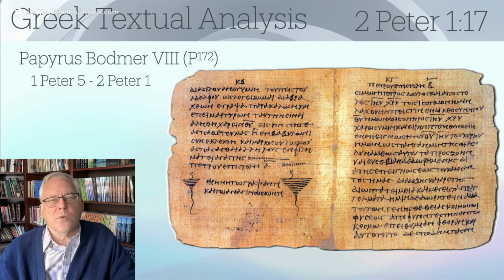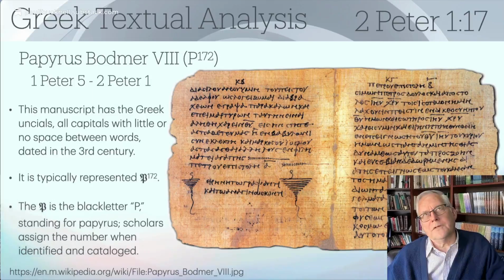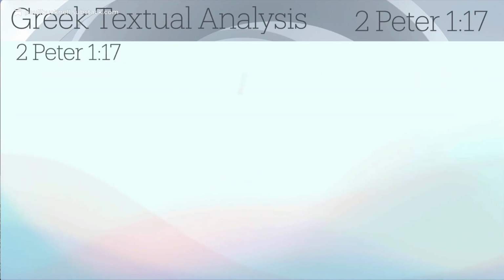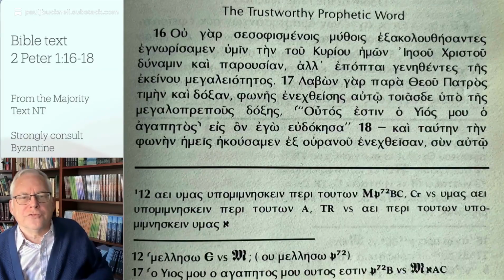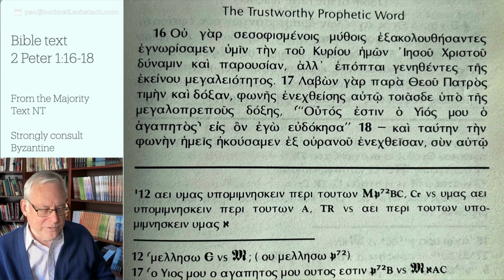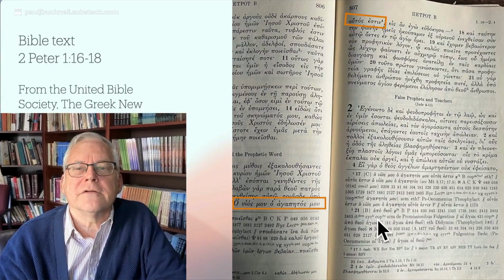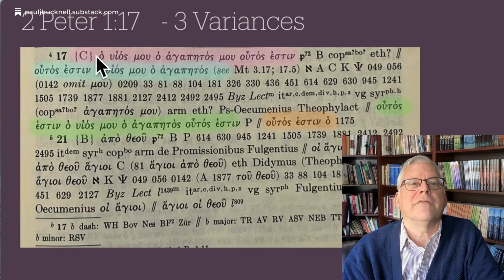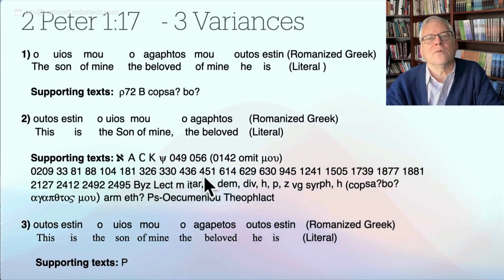2 Peter 1:17 – | Textual Analysis Explained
'This is My Beloved Son'